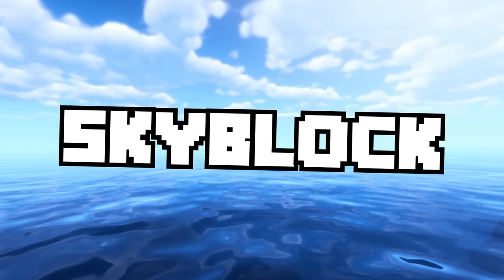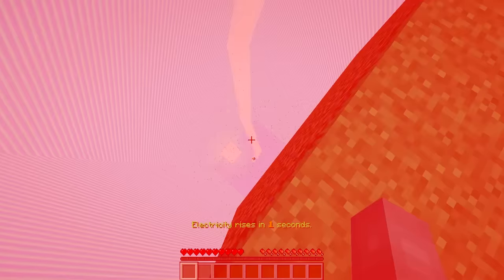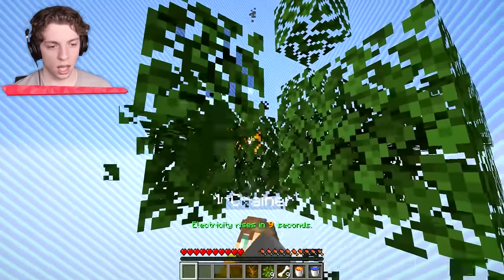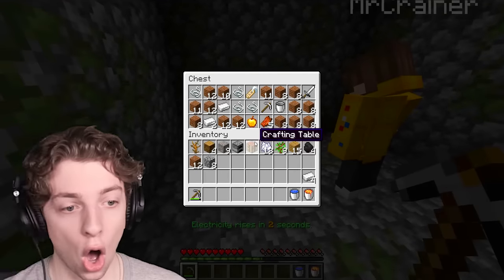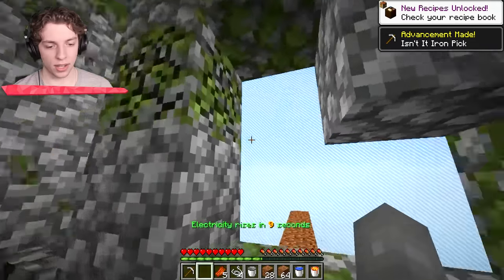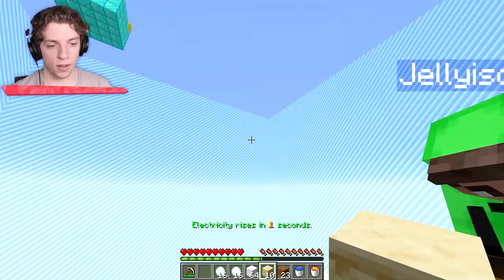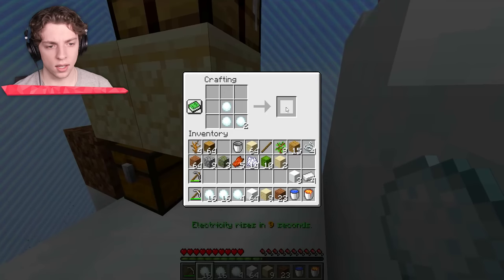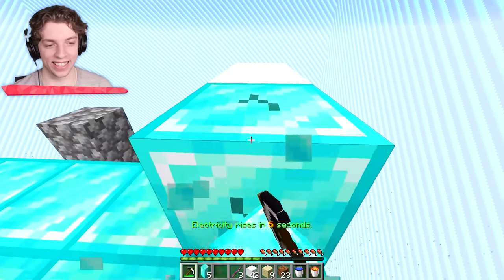Minecraft SKYBLOCK But ELECTRICITY Rises EVERY 10 SECONDS!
We're playing Minecraft on a skyblock island where electricity rises!